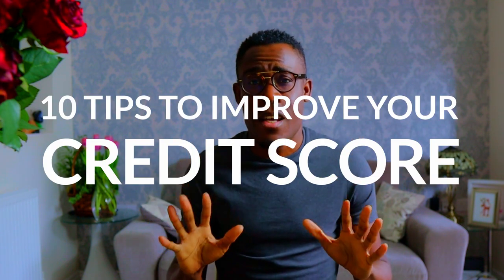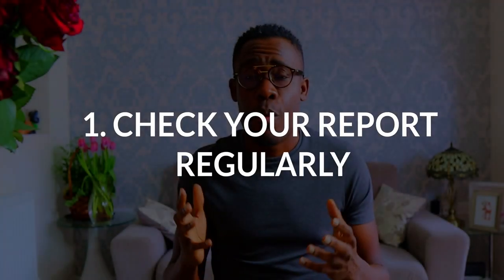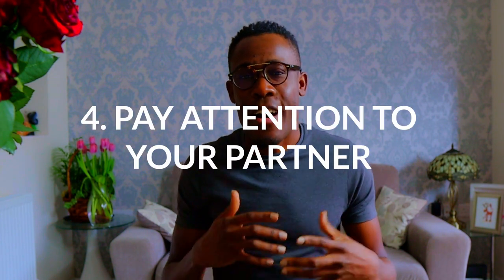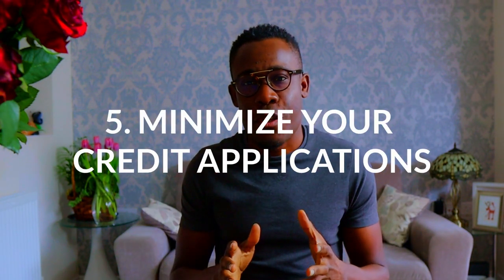How to improve my credit score UK - 10 tips that work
In this video, I am going to show you how to improve your credit score in the UK. I will give you 10 tips that work and have worked for me in the past. Your credit score is how banks and other lenders assess your creditworthiness when you apply for credit. Watch till the end for bonus time that should improve your credit score in as little as 30 days.